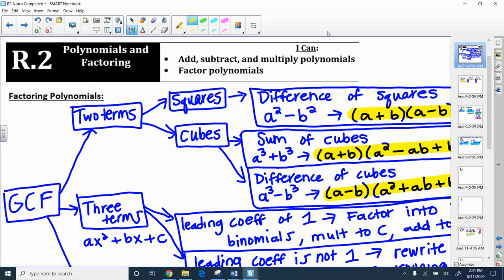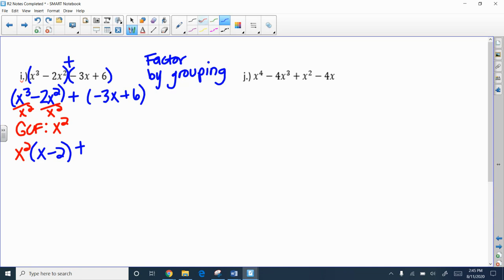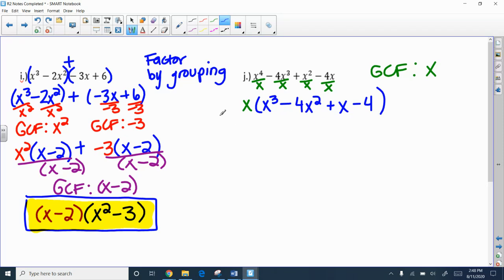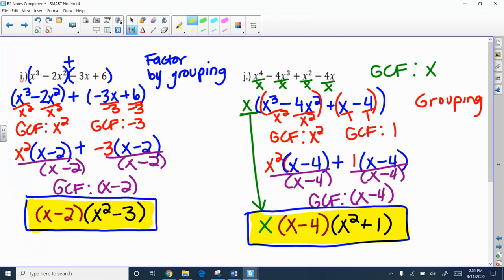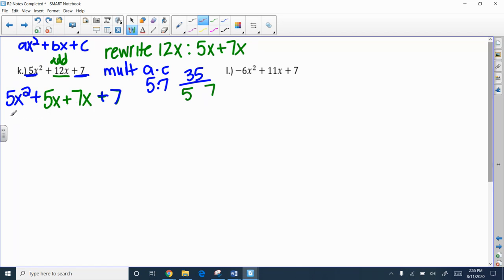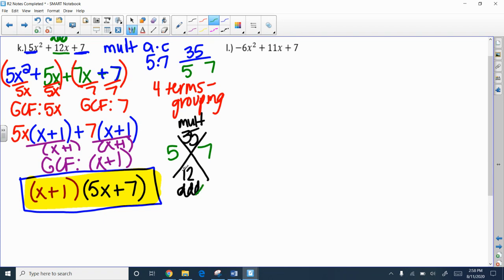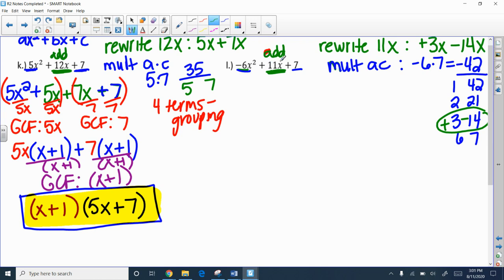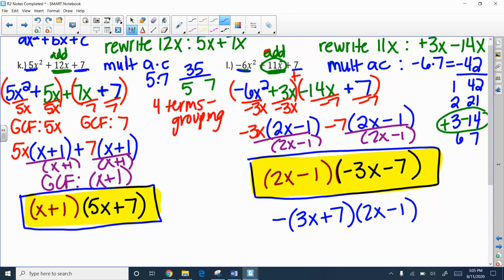R.2 Factoring by Grouping